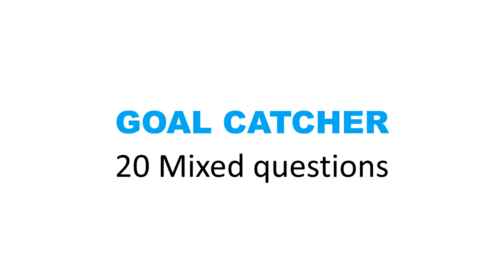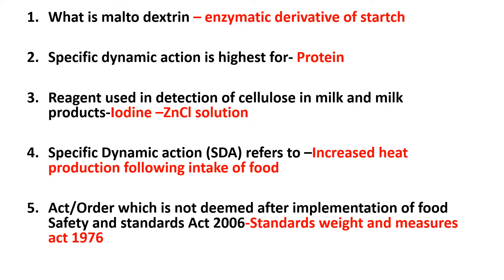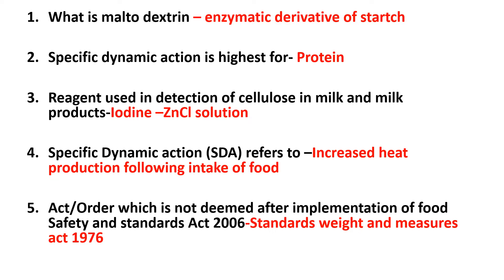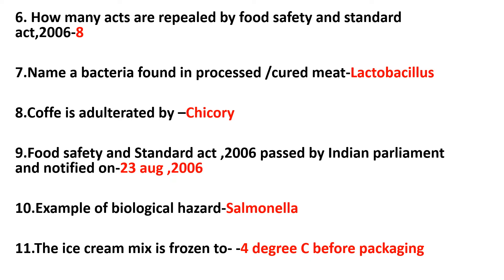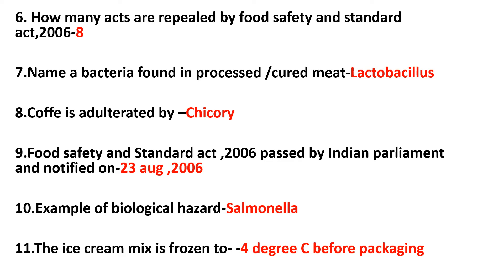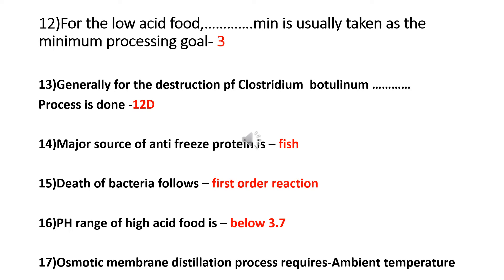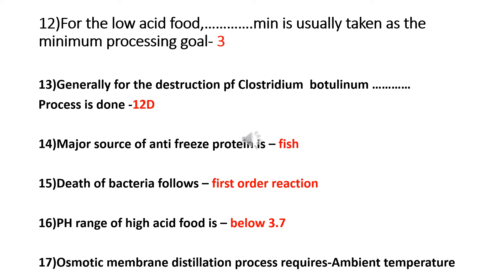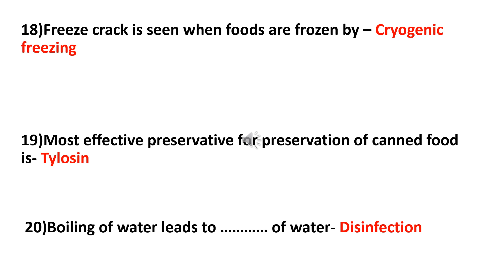FOOD TECHNOLOGY 20 IMPORTANT QUESTIONS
Food technology/CSIR NET/UGC NET/ASRB/KERALA PSC FOOD SAFETY OFFICER